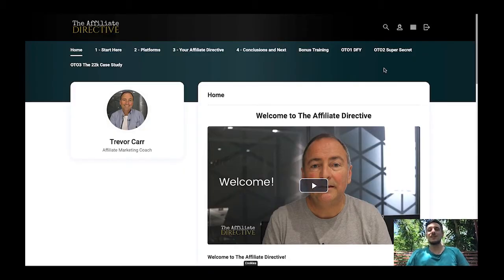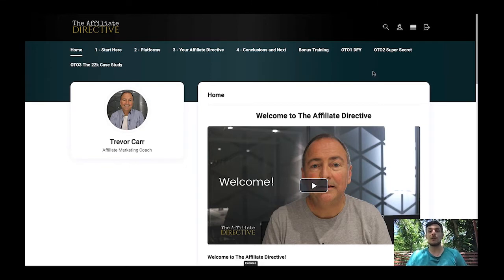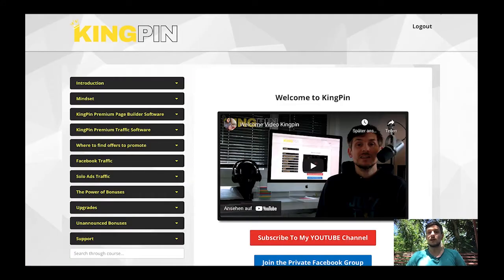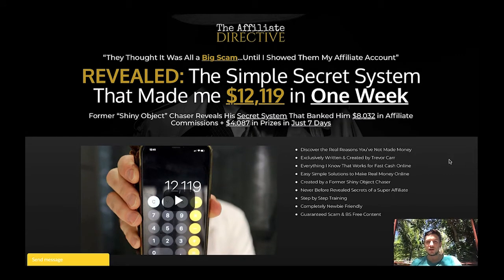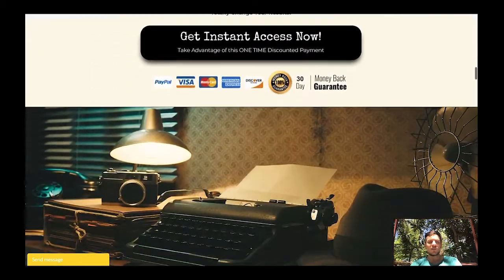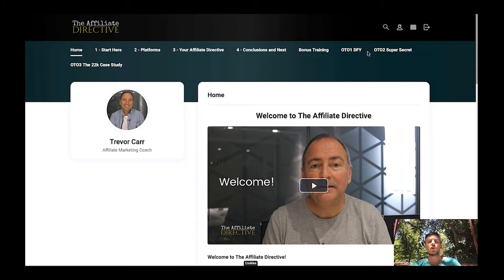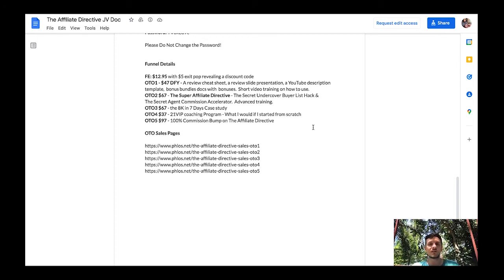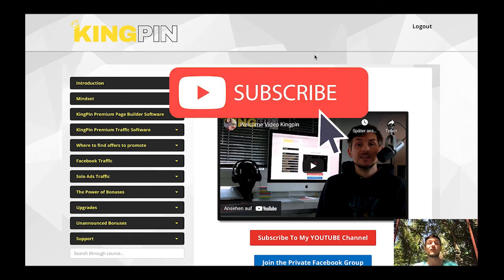The Affiliate Directive Review 💻How Trevor Made 12K+ as an Affiliate in Just 7 Days 🔥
Thanks for checking out my The Affiliate Directive review.

In this The Affiliate Directive demo, I walk you through Trevor Carr's brand new A-Z Affiliate Marketing course in which Trevor teaches you exactly what he did to make 12k+ in 1 single week alone. If you decide that you'd like to pick up a copy yourself after watching my The Affiliate Directive review, I will also give you a custom The Affiliate Directive bonus on top for free.